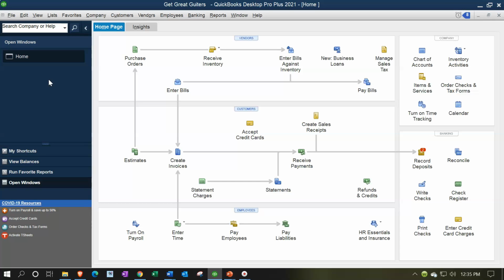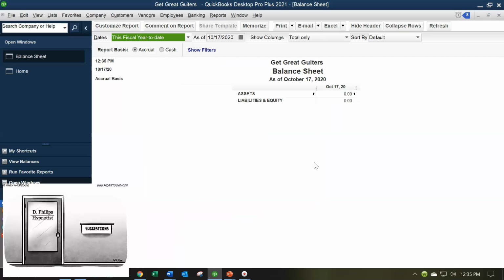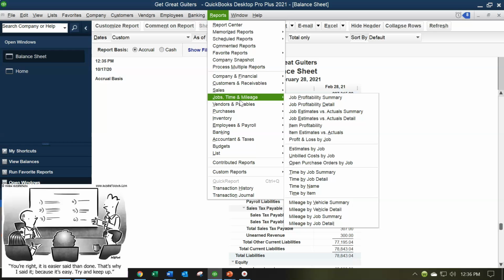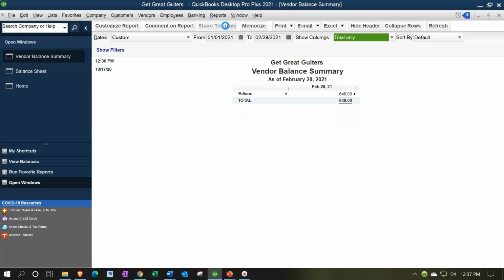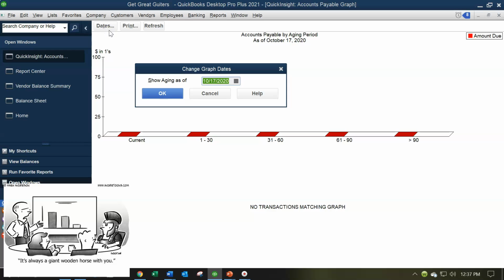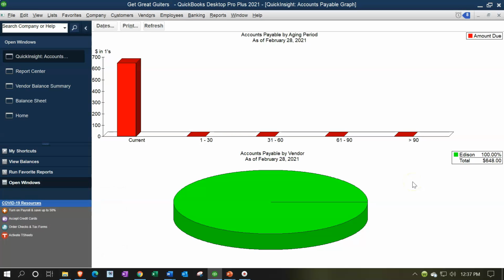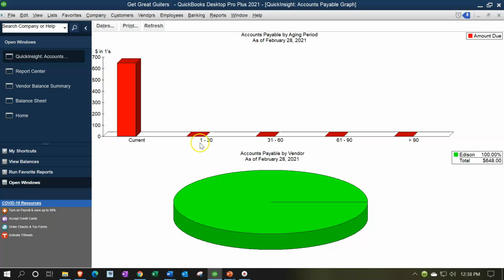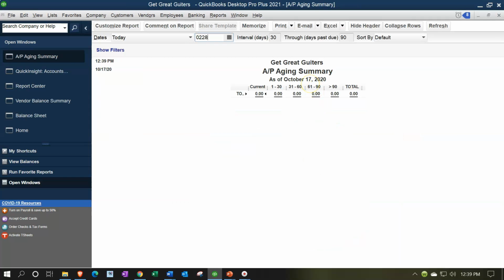Accounts Payable Graphs 4.85 QuickBooks Desktop 2021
Accounts Payable Graphs